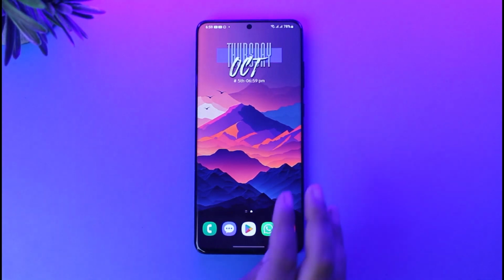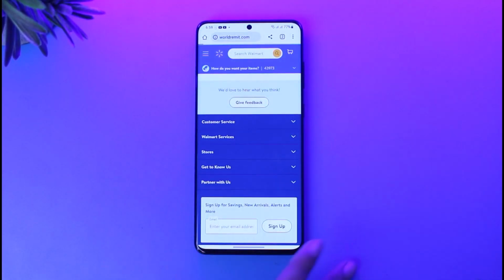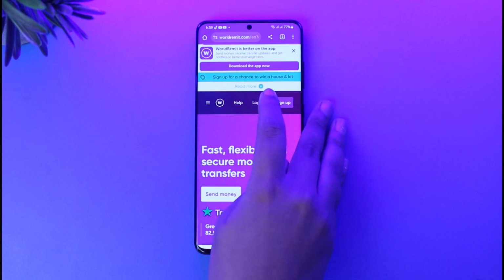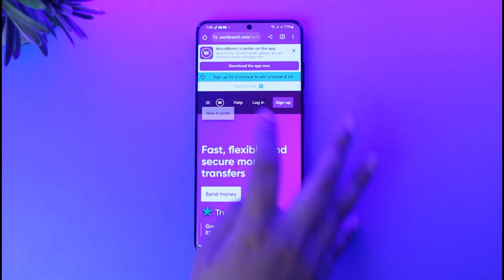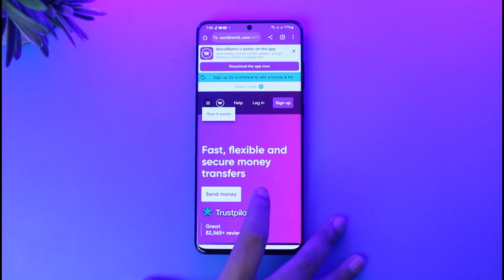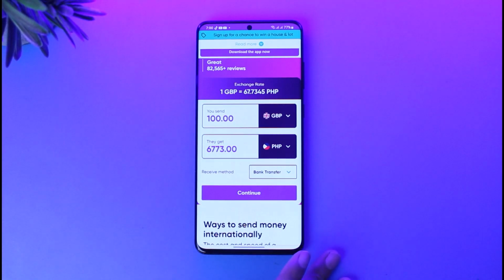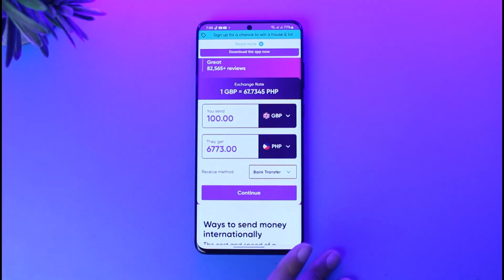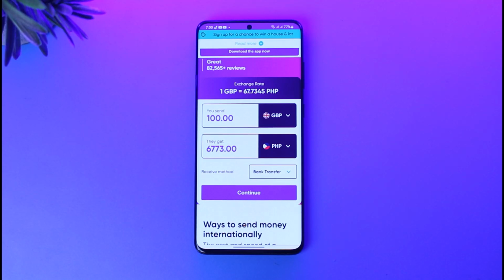How to Track WorldRemit Money Transfer !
In this video, I will guide you on how you can easily track WorldRemit money transfer.
0:00 Intro
0:12 Signe in to WorldRemit
0:24 Track Worldremit
1:11 Conclusion